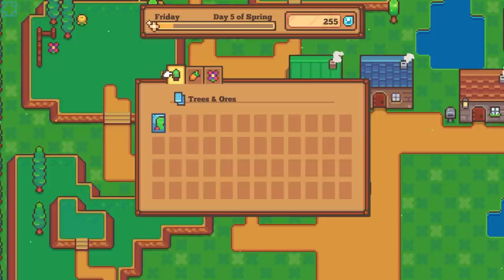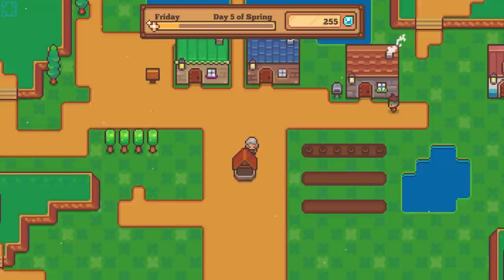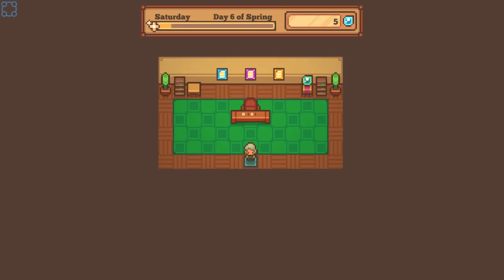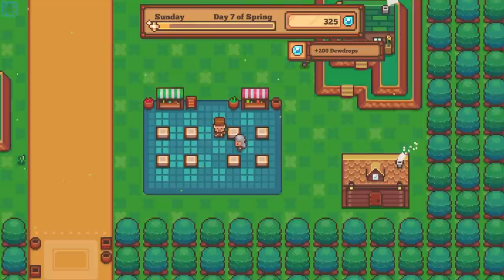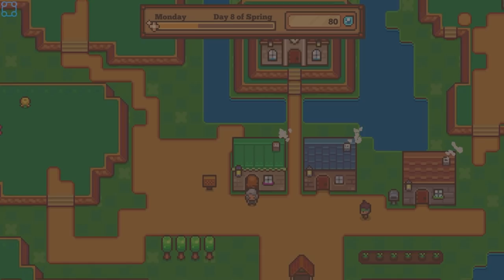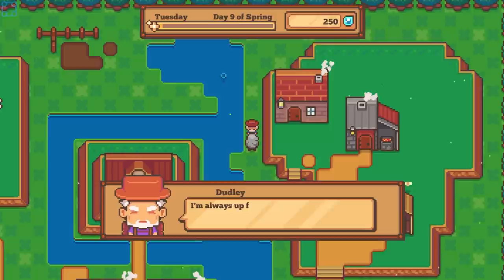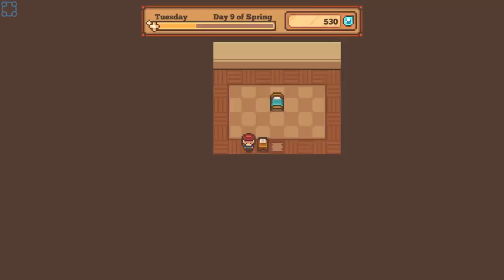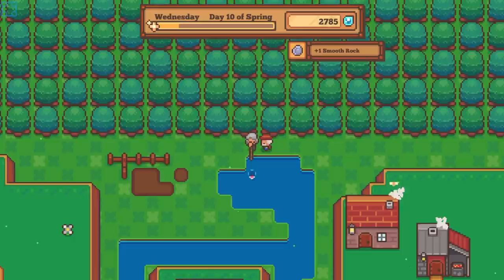Every Evil Fortress Needs A Moat - Let's Play Littlewood [Full Release] - PC Gameplay Part 2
You defeated the Dark Wizard. The world of Solemn is finally at peace, but at what cost? You can't quite remember...

The Hero Who Saved the World
Explore the vast world of Solemn. Enchanted Forests, Bustling Fishing Towns, & Dark Mining Caves are some of the few places to visit.

Meet Townsfolk and convince them to stay in your town. Perhaps meeting people will unlock your memories of the past…

Collect rare items and materials found across the world and bring them back to your town for selling and crafting!

Customize Your Town
Harvest materials by chopping wood, mining ores, catching bugs, and fishing in rivers and ponds!
Unlock new structures to build by meeting new Townsfolk. Want a Tavern or a Lumber Mill? How about a Fishing Hut or a Magical Library? Your town's design is all up to you!

Fulfill your Townsfolk's requests. Some may want to live on a higher elevation, others may want to be surrounded by trees and water. Fulfilling the requests of your Townsfolk will earn you their hearts and unlock new relationship paths.

Master New Hobbies & Crafts
Gathering: Whether you’re picking fruit or picking weeds, your gathering skill will level up! The Gatherer’s Glove is needed to unlock this ability.

Mining: Looking for shiny ores to collect? Interested in rare materials for crafting? Then mining is for you!

Woodcutting: Those pesky trees and debris that keep popping up all over town needs to be chopped! Wood is an essential material for building new structures and furniture.

Bug Catching: Craft a Bug Net and catch all sorts of critters. Be sure to go bug hunting during each season and at different times of the day!

Fishing: There's nothing quite like relaxing by a pond with a fishing rod in hand. You can sell fish for a decent price at the Shopping District, or use them as ingredients for new cooking dishes.

Farming: Plant some seeds in tilled soil and wait a few days. Veggies are an essential ingredient to many cooking recipes! Also, they make your town look pretty.

Cooking: Once you've built the Tavern and have become good friends with Bubsy, you'll be able to start cooking delicious meals for your Townsfolk! Maybe you can attract rare Townsfolk by serving unique dishes...

Crafting: There are tons of structures, decorative monuments, and furniture to craft. Often times your Townsfolk will request specific objects that they would like to be placed in their home. Make sure you gather enough building materials!

Merchanting: Selling items at the Shopping District will net you large sums of Dewdrops, which is the main currency in Solemn. As you become a better Merchant, rarer items will appear for you to buy!

Tarott Master: Once the Dark Wizard was defeated, all of his monsters were sealed away into Tarott Cards. Many Townsfolk collect and battle with these cards, and there is even a big competition held each year in Dirboros. Get collecting!

Make New Friends
Willow: A cheery young girl who wants to rebuild Littlewood. She found you in the middle of the forest and took care of you for 3 days while you were unconscious. She likes working with tools and is quite proficient at building things.

Dalton: A ditsy boy who loves going on adventures with you. Despite his forgetfulness and silly demeanor, he actually can tell some very clever jokes. He enjoys fishing, catching bugs, and shopping for cool furniture.

Lilith: A Wizard who graduated at the top of her class at Alexandria's Magical Academy. When she's not reading a book she's mixing random things together to make potions that may or may not explode. Also, she is your biggest fan.